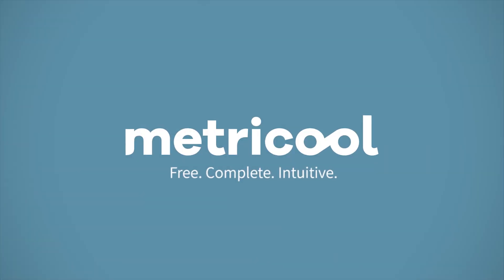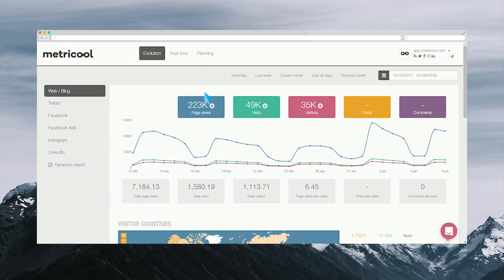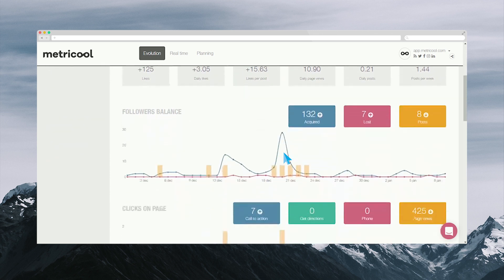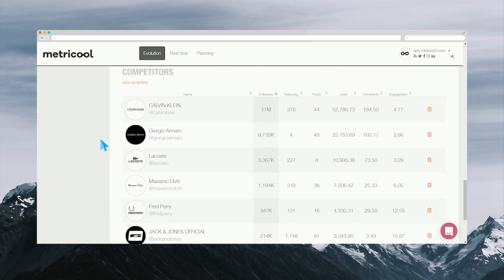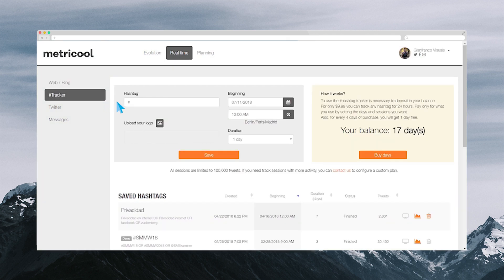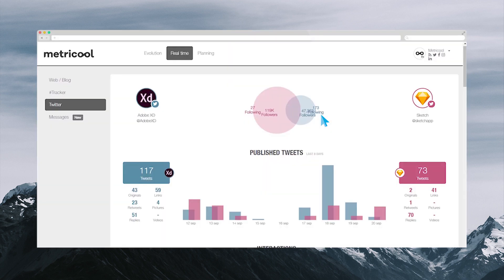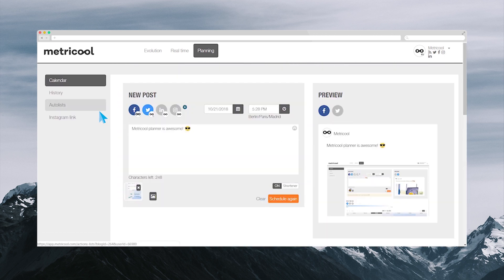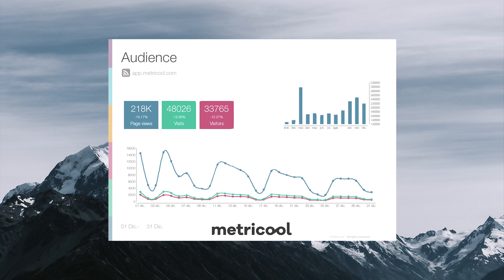What is Metricool?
Welcome Metricooler!

Metricool is a tool that allows you to monitor your social networks, plans contents and makes automatic reports, all from the same site.